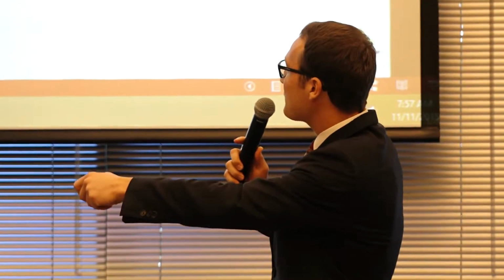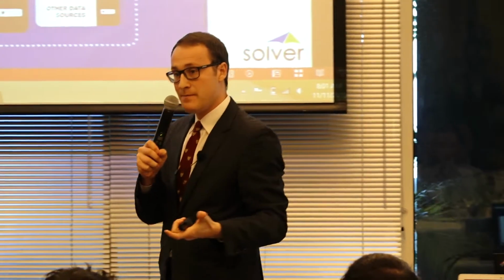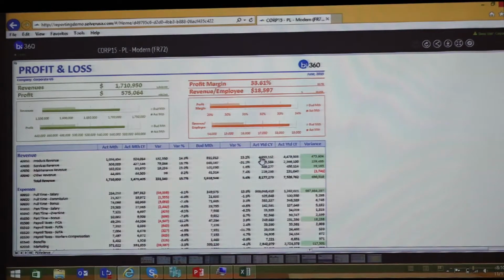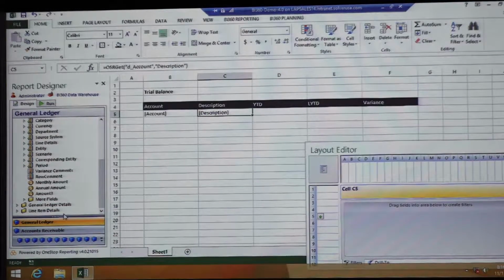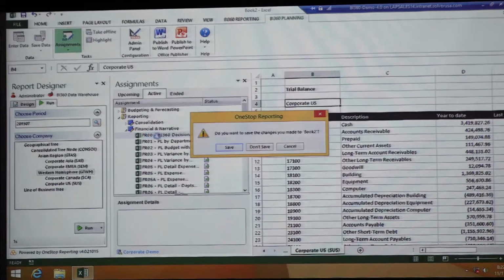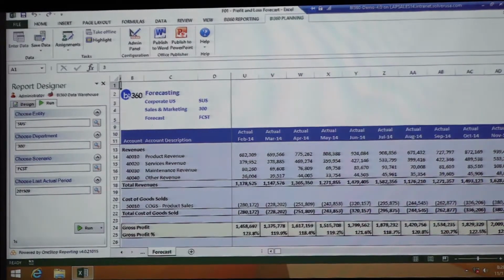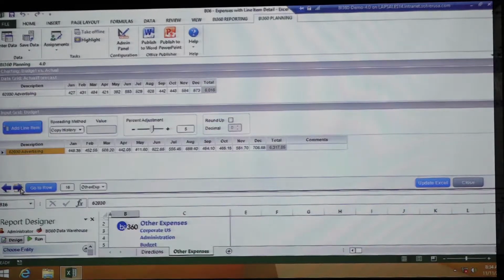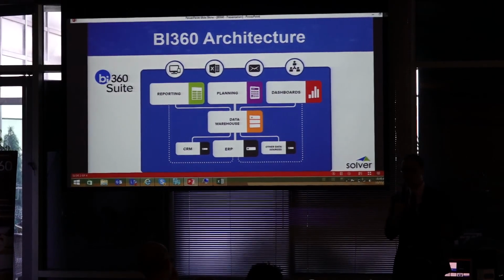Demostración de bi360